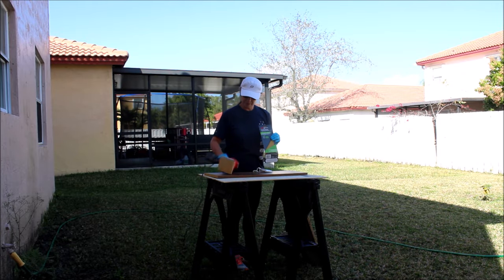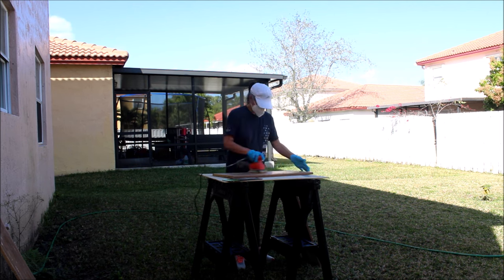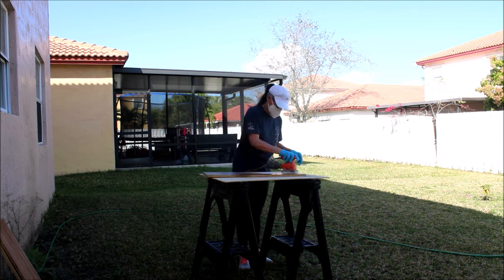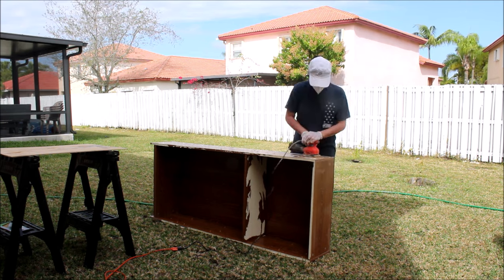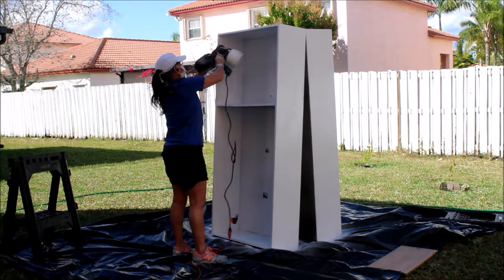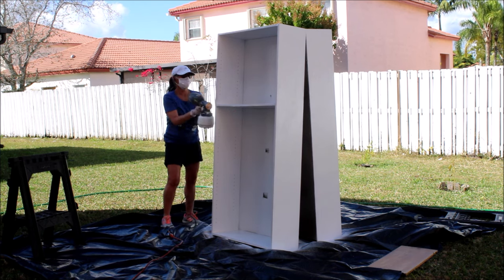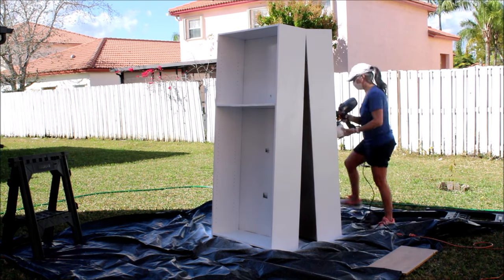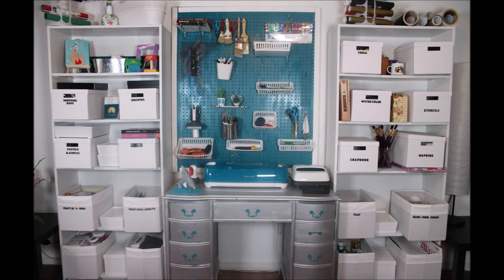DIY Bookshelf Makeover - Painting Laminate furniture - Furniture Makeover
This is a great way to transform and give a new look to your laminate furniture. You can get a new look for a very low budget, no need to buy new furniture.
These are the materials I used:
- Electric Sander
- Spray Paint Gun
- Furniture Paint (White)
- Furniture Paint Brushes (For details. I just used it in some corners)
- Gloves
- Respirator Mask
- Black Tarp to protect the surface
- Folding Sawhorse

Thank you for watching, I hope you subscribe to my channel and hit the notification bell to get notified every week when I upload a new video tutorial to show you how you can make your home beautiful!